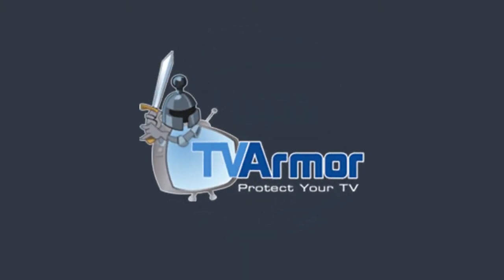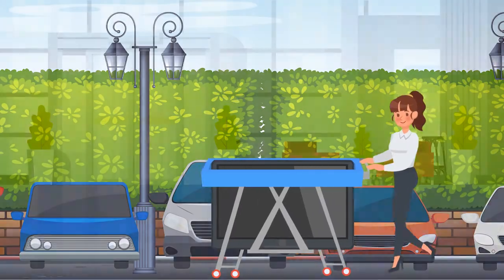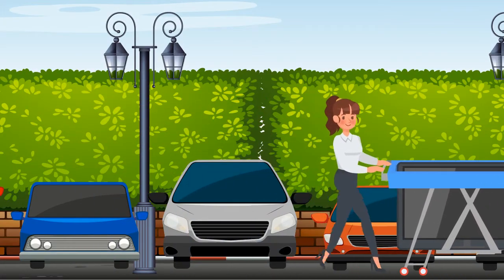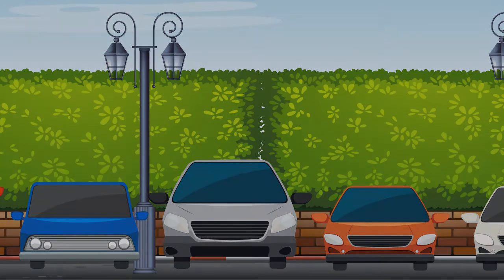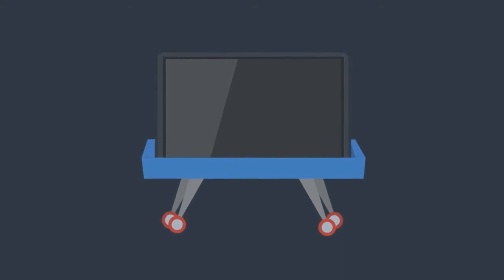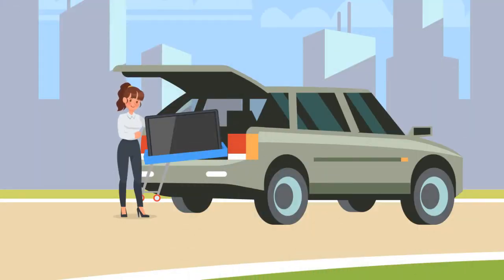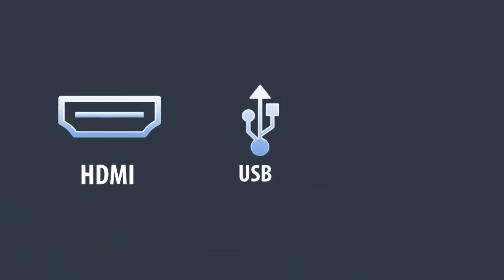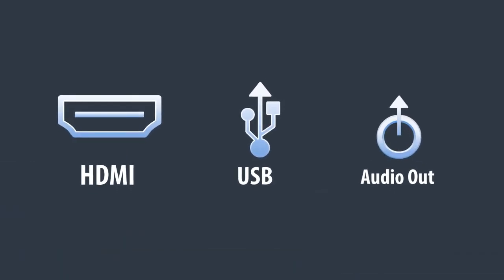TV Armor Transporter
TV Armor will soon be adding a new product to our line, the TV Transporter, which will make  transporting and setting up a TV/monitor very easy.  This product is ideal for courthouses, conferences, trade shows, sports venues, and can be used at various events and special occasions.